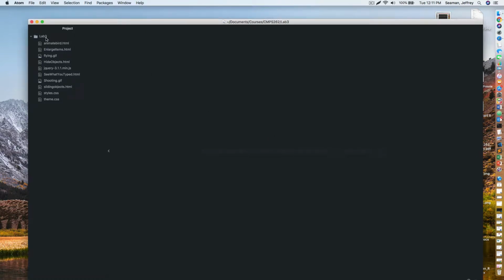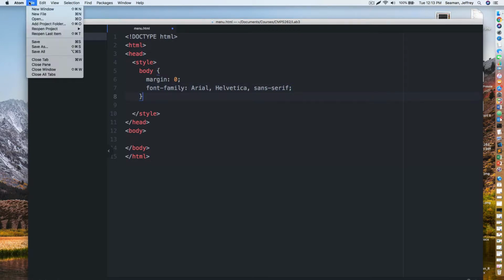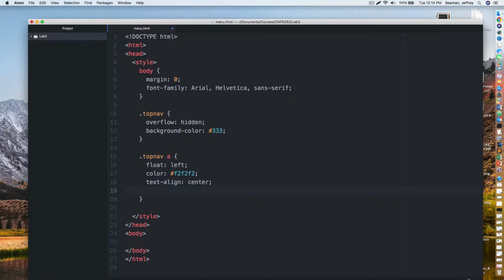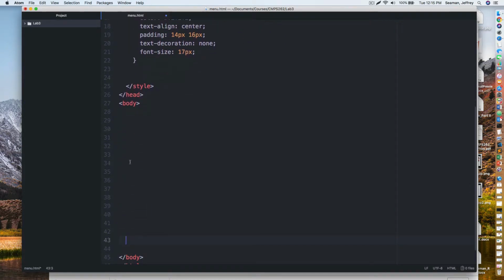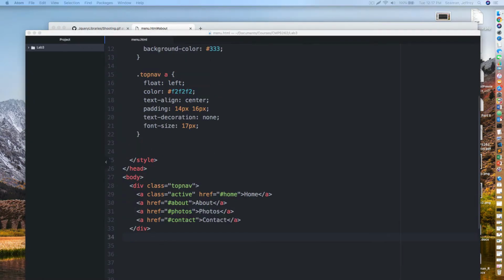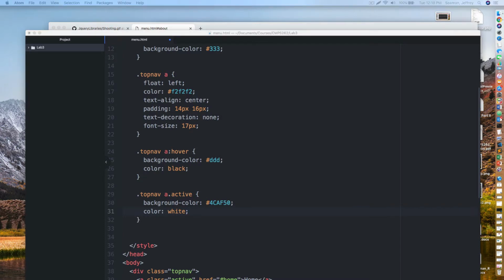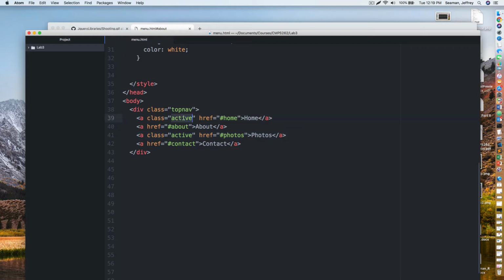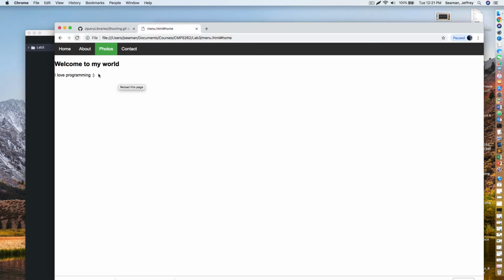Menu Creation JQuery